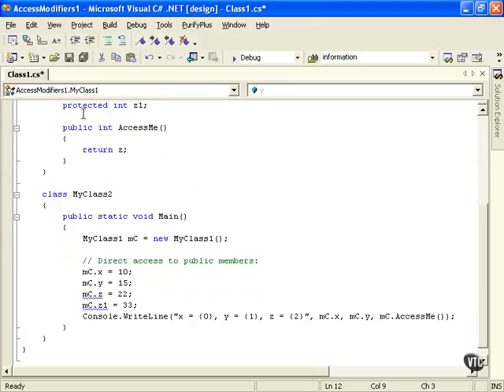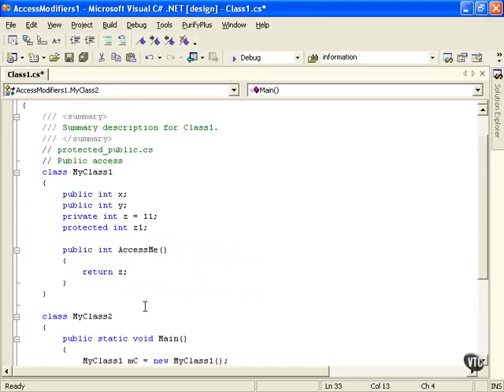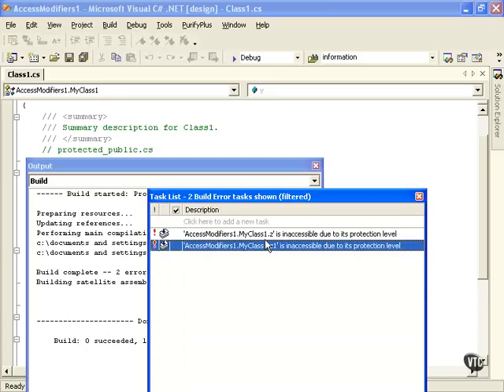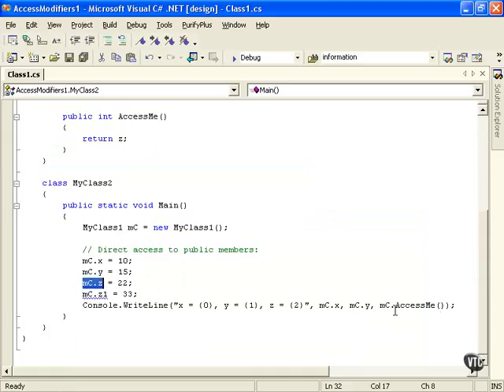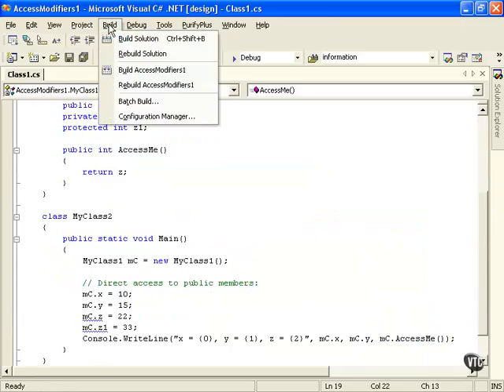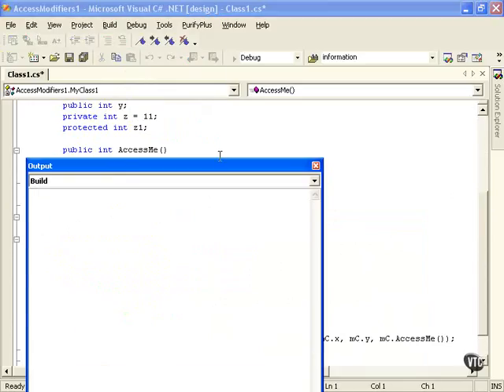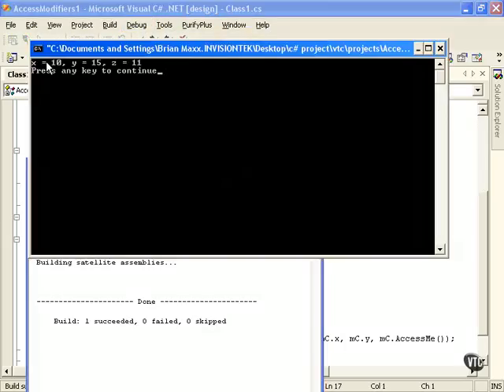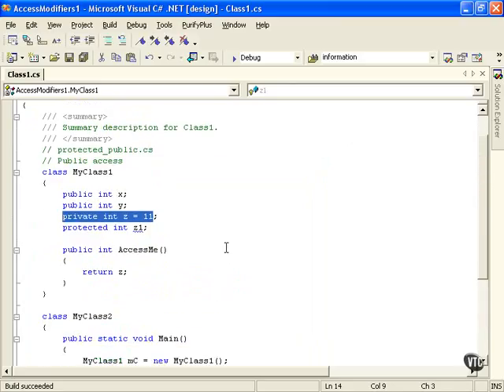Lesson2 Declaring Member Access